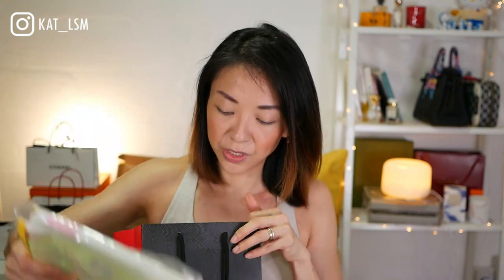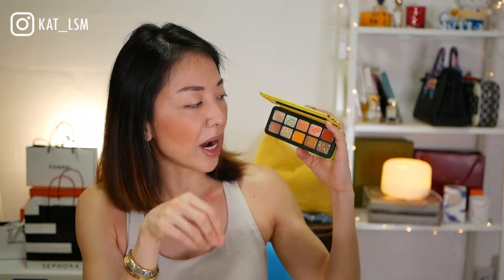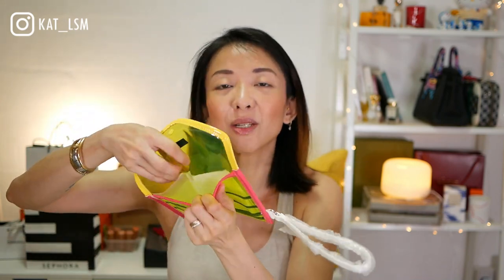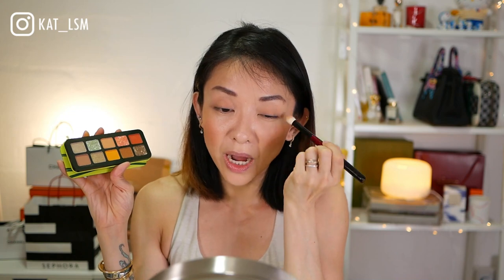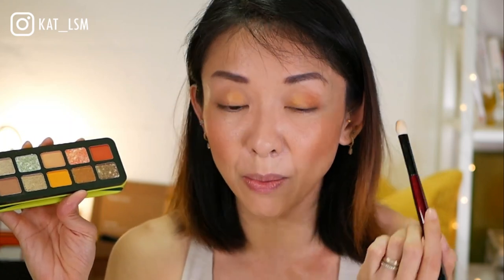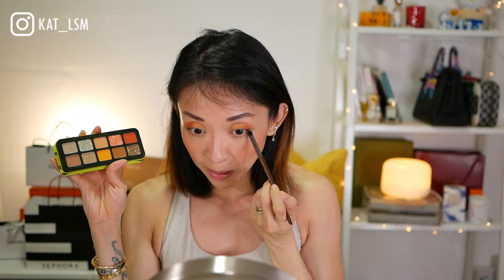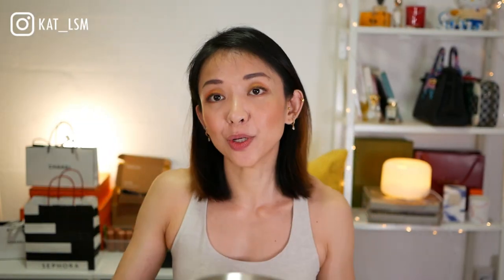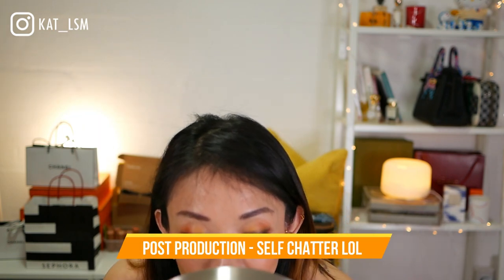SHU UEMURA x SADAHARU AOKI PARIS | KAT L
Lighting - 18inch ring light

- FASHION & MORE -
LilySilk use KatL12 for extra 12%off sitewide

Singapore 911729